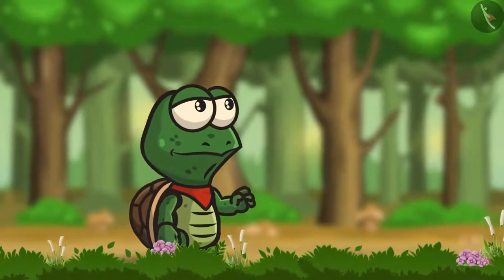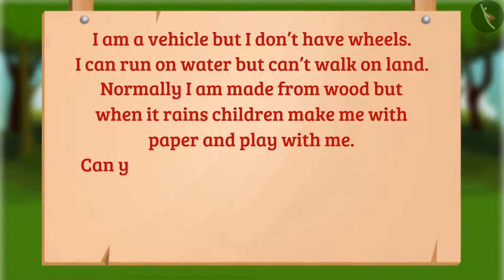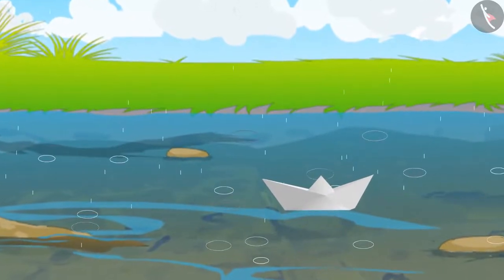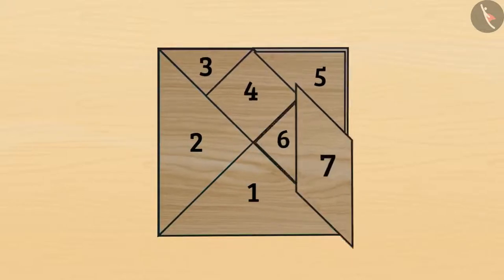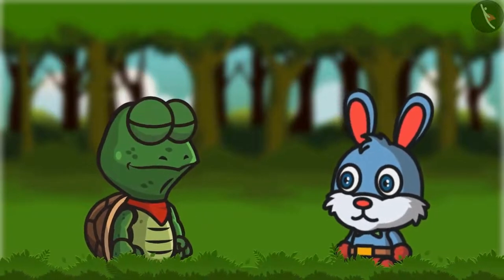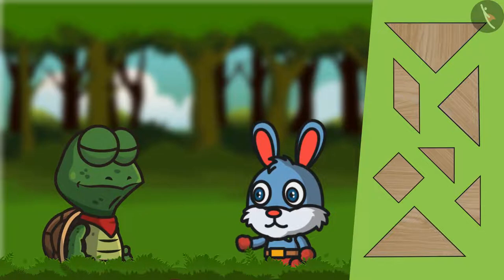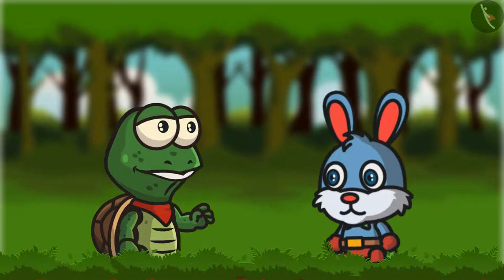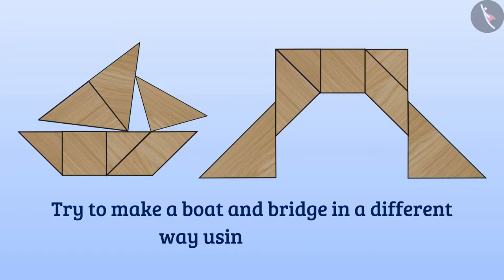Make Boats and Bridges Using Tangrams | Fun with Tangrams | Math Numbers | TicTacLearn English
Dear Students,

TicTacLearn brings to you a new module - "Fun with Tangrams" under its “Puzzle” edition. Let's learn more about Tangrams in a fun and interactive way with two friends : Bunny- The Rabbit and TukTuk- the Tortoise!

These videos aims to hone the logical reasoning and problem-solving ability of students. The puzzles are meant for Children in the age group of 10 -12 years.

Happy Learning!